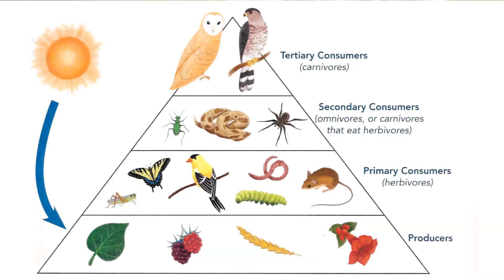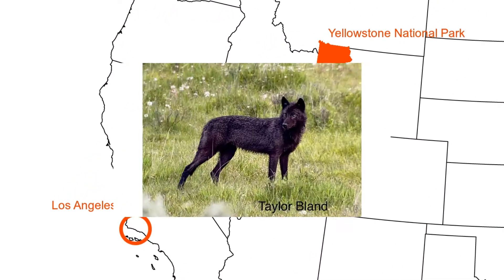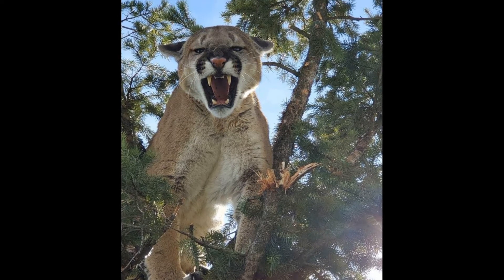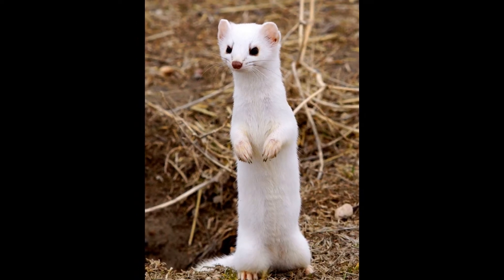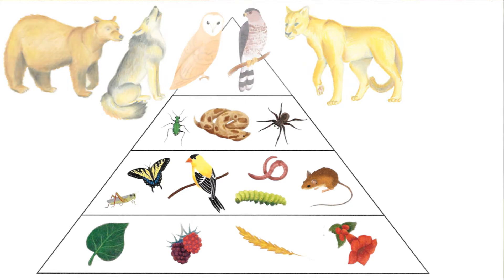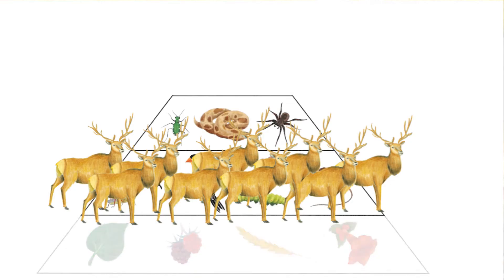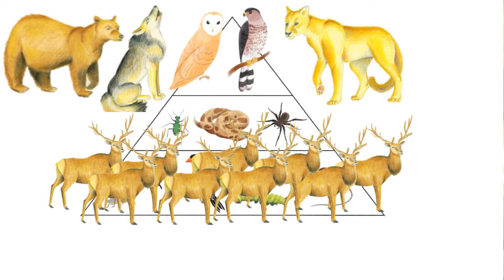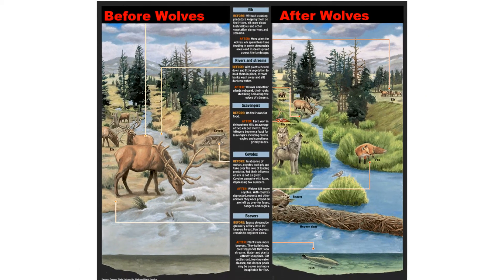Food Webs - Balance & Imbalance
A story about the imbalance and re-balancing of the food webs in the Yellowstone Greater Ecosystem over the past century.

The Bird Science Program was created by Pasadena Audubon to introduce elementary school children to the wonder of birds and the importance of conservation.